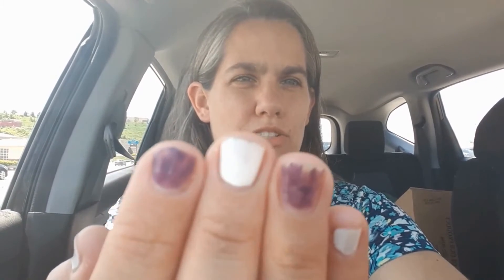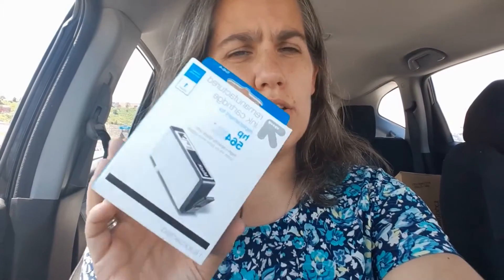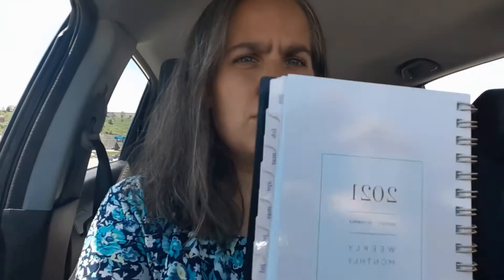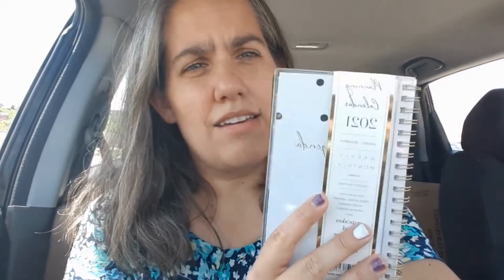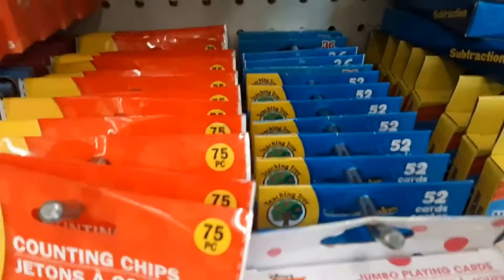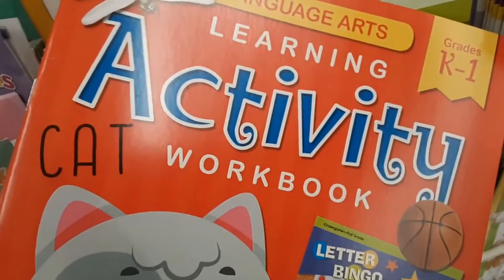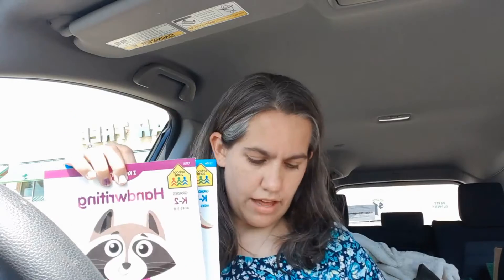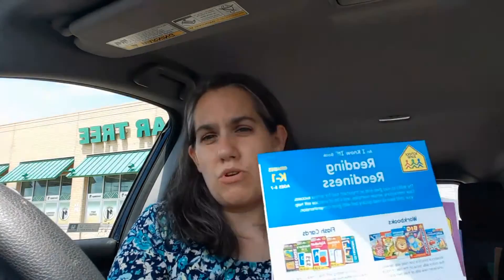AVOIDING THE 40% SUMMER SLIDE | what my kids do over summer...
My name is Lisa. Today, I talk about what I am doing this summer to help my kids avoid that 40% summer slide and keep their skills sharp.